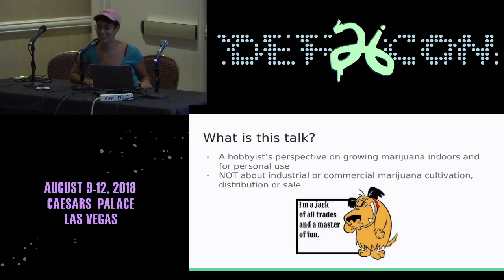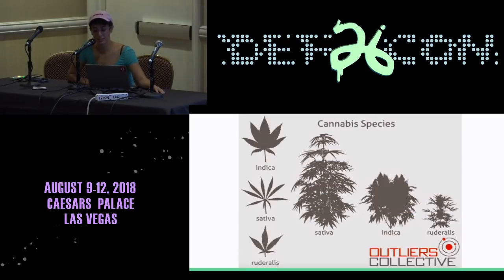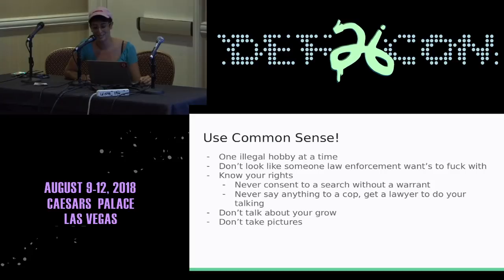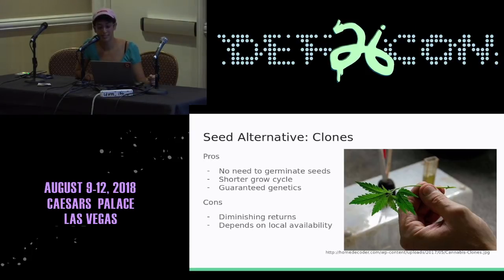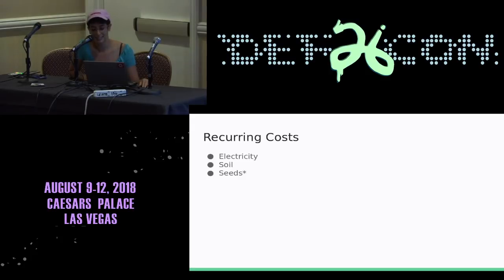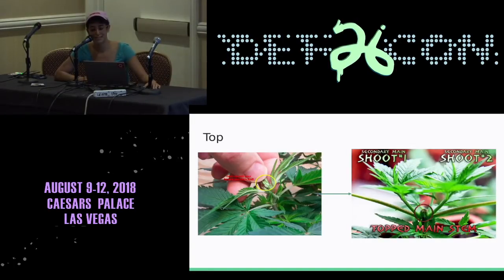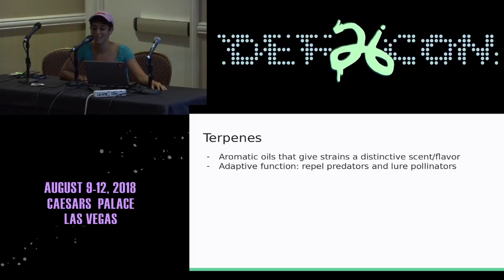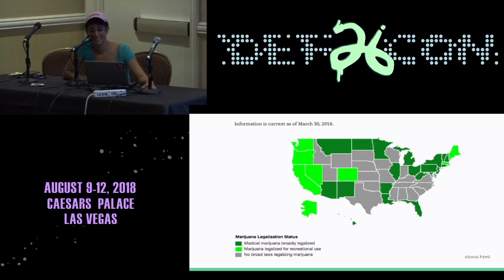DEF CON 26 CANNABIS VILLAGE - Cristina Munoz - Weed Hacking A Pragmatic Primer For Home Grows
Xmunoz likes to tinker with bits using a magnetized needle and a steady hand. In a former life, she wrangled web traffic and corralled distributed systems. Present interests include breaking cryptography, reverse engineering things, and ethically uncovering vulnerabilities in network infrastructure, system configuration, and web applications. In her free time she plays on the R3d Cr3sc3nt CTF team. In this talk shell be bringing to bear all the aforementioned knowledge to teach you how to grow small-scale Cannabis well indoors with as little effort and expenditure as possible